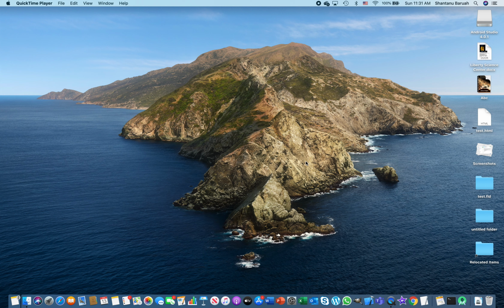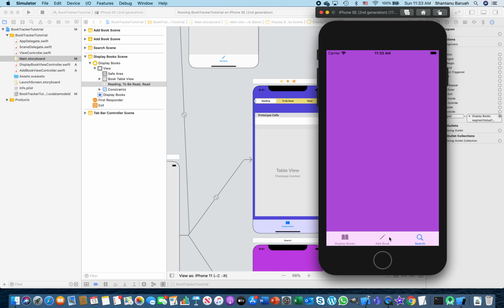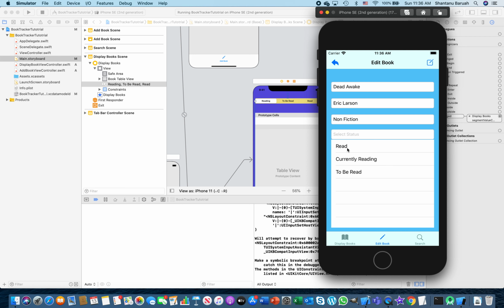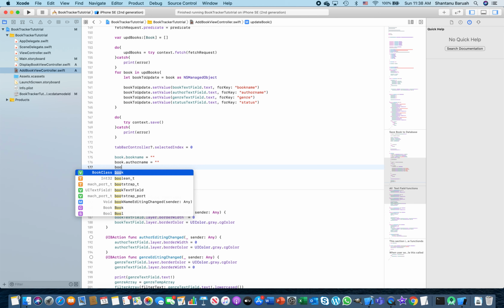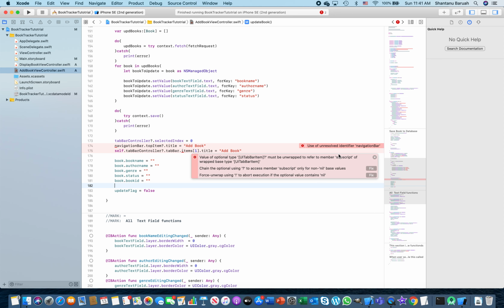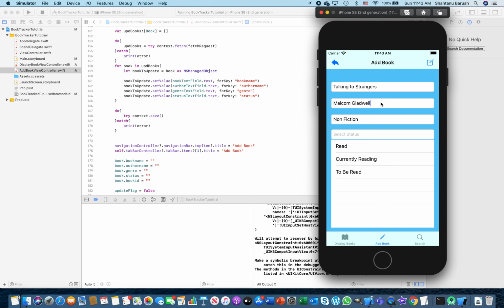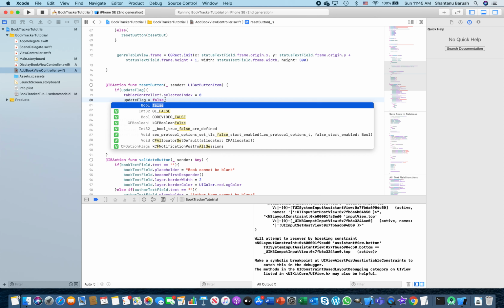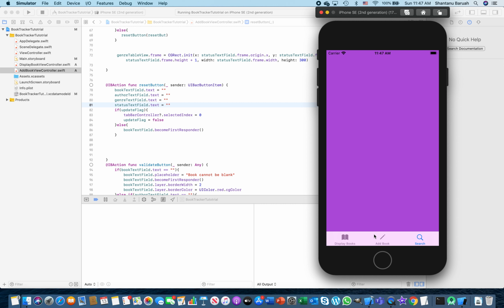iPhone App Creation - Video 21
Phone App Creation Tutorial using the Xcode platform - In this video, you can learn about the following
- Since we are using Add book Screen  to Edit book as well, after Editing a book Add Book is not getting enabled - This video teaches you to do the same
- Also, while editing a book the Reset button should take back to the display screen. Currently, it is assuming you are still in the Edit Screen - This video shows you how to do the same